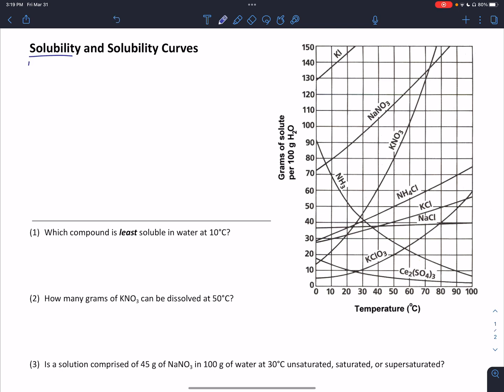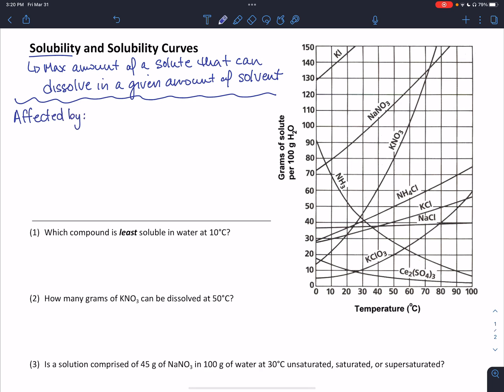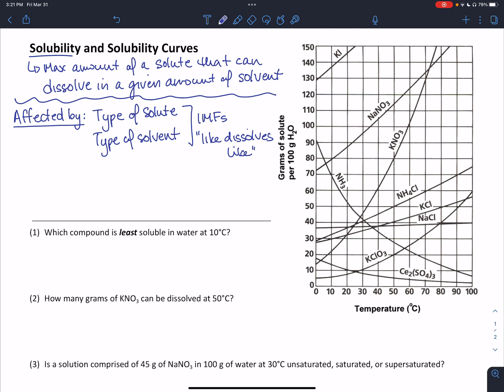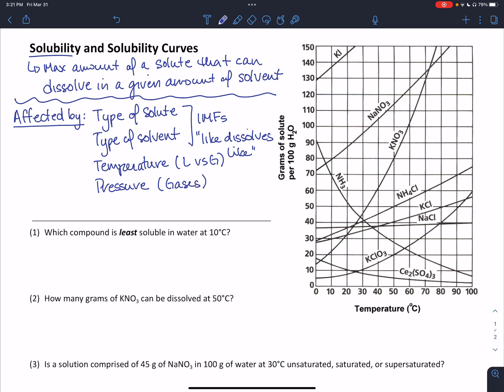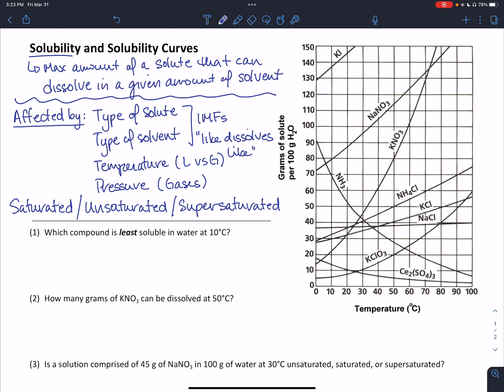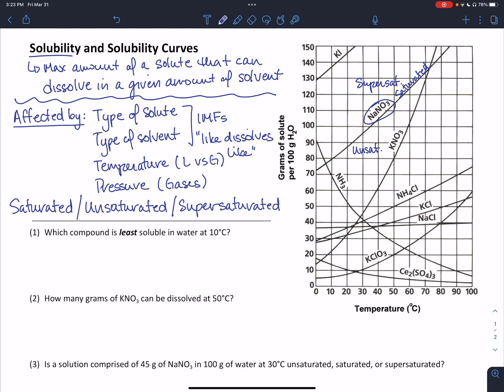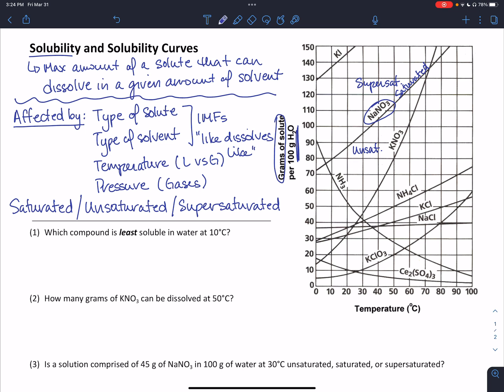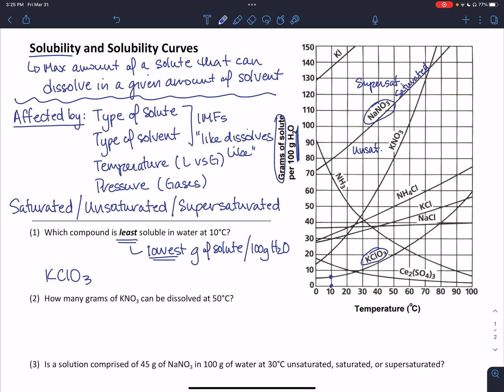Chem Calculations: Using a Solubility Curve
Screencast focused on how to interpret and use a Solubility Curve.